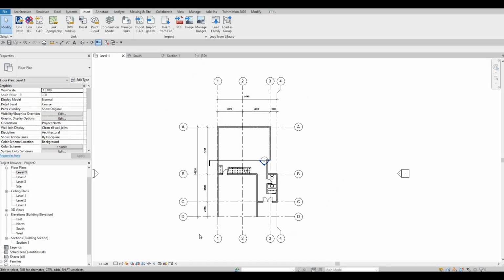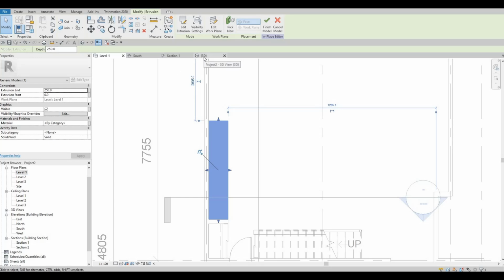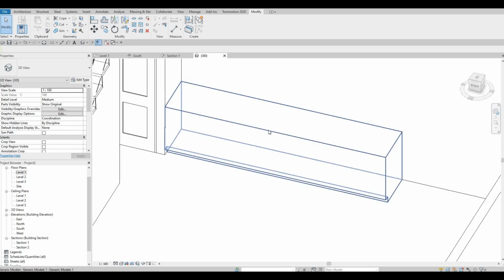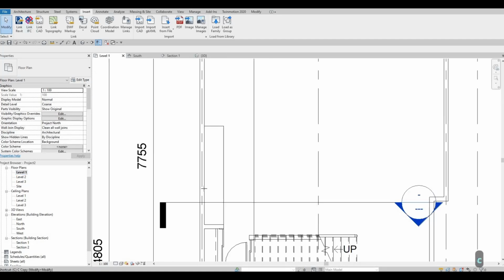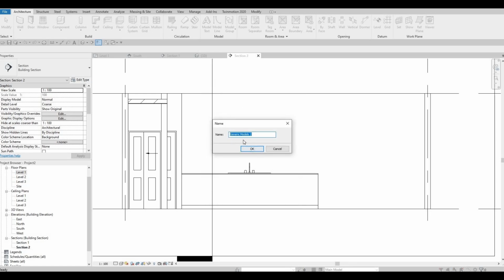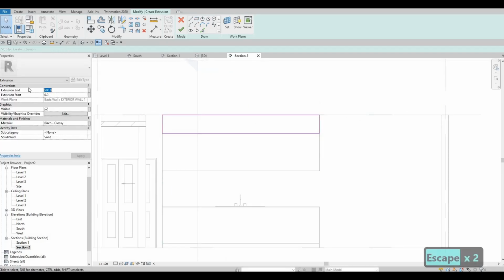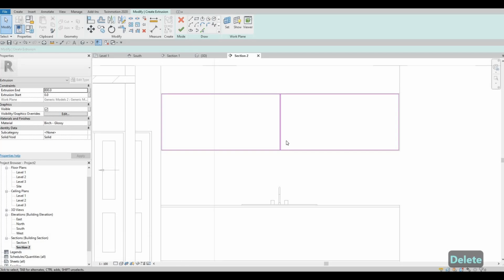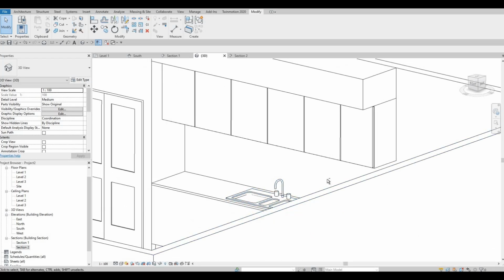BJOS House | Part 3 | Complete Step By Step Project | Revit and Twinmotion Tutorial